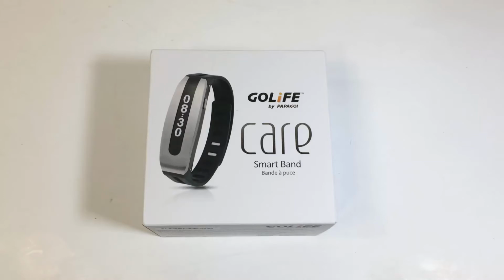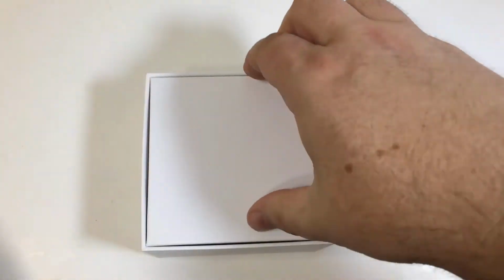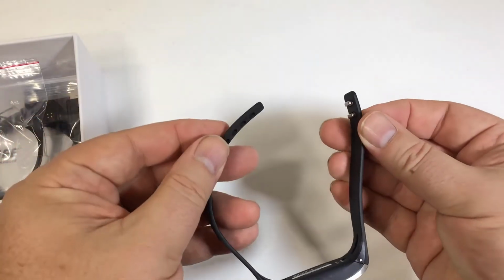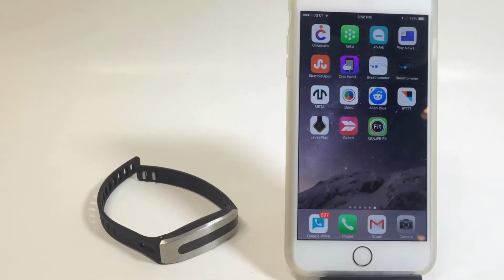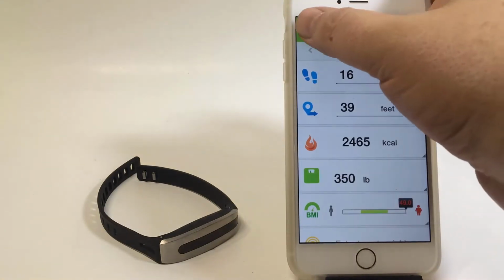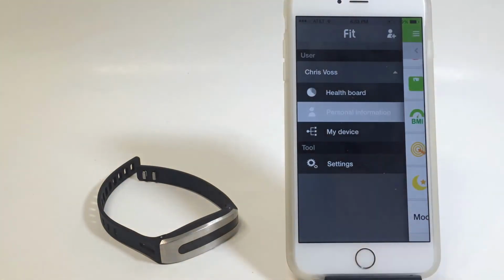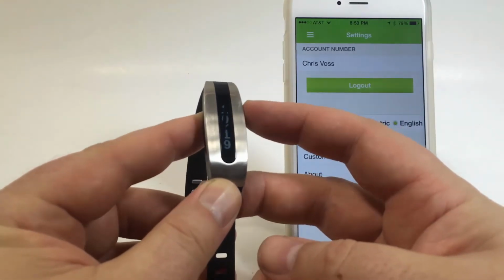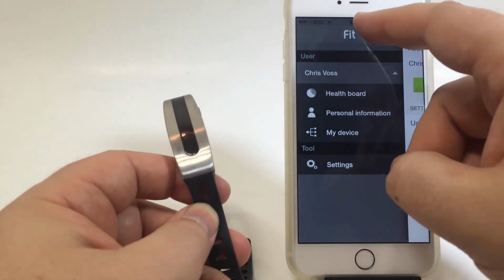Papago! GoLife Care Smart Band Wearable Unboxing Review papagoinc